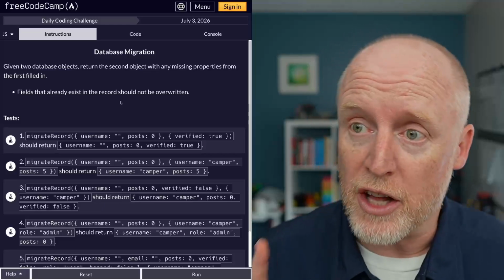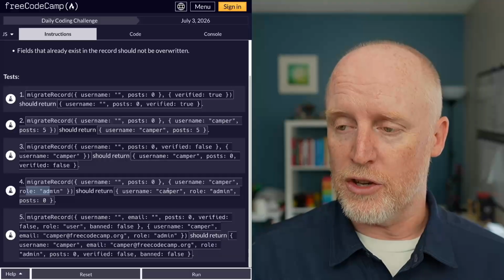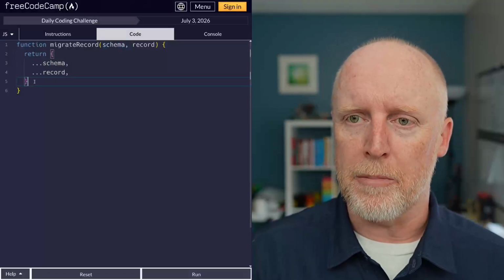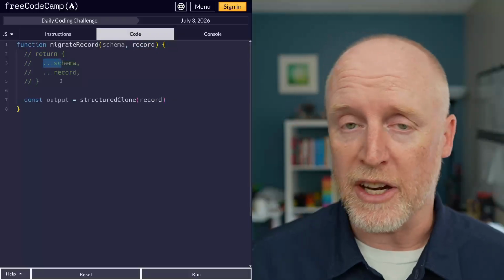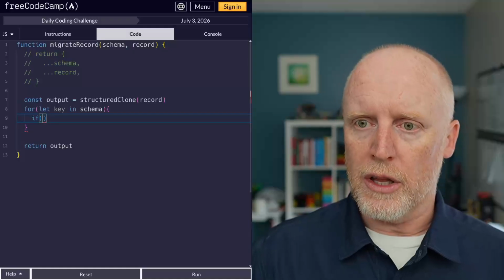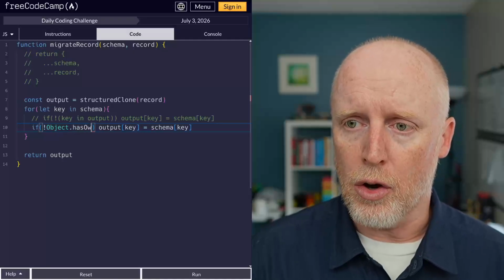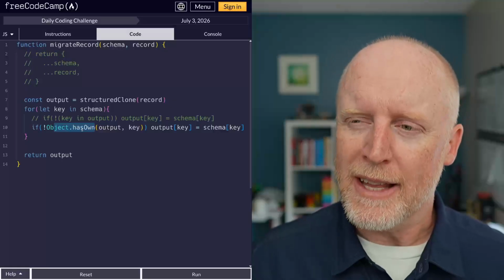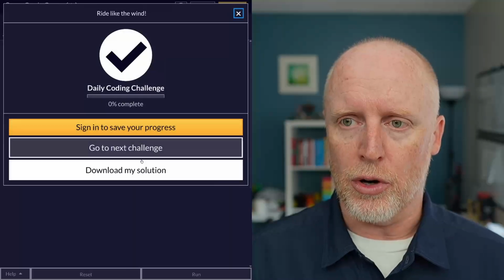Database Migration - 2026-07-03 - FreeCodeCamp Daily Challenge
Today, I take on "Database Migration", a challenge to merge 2 object, where the keys in the first object must appear in the second object. We do this 2 different ways: first with the spread operator, and second using `structuredClone` and a loop.